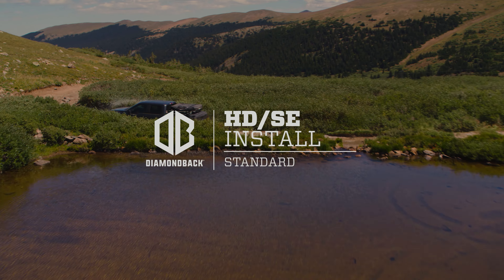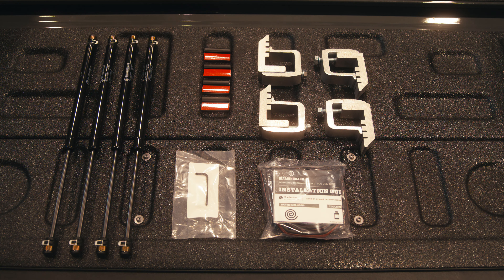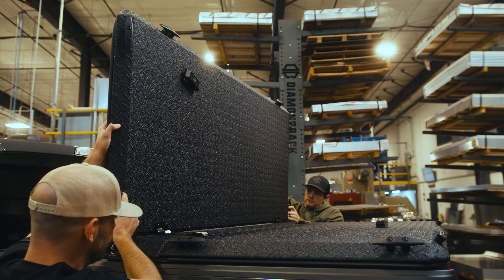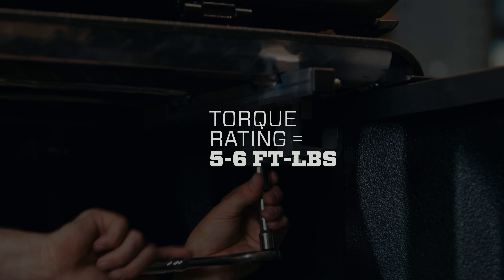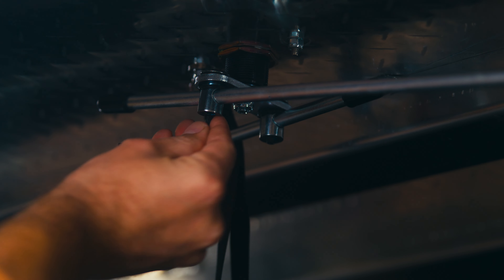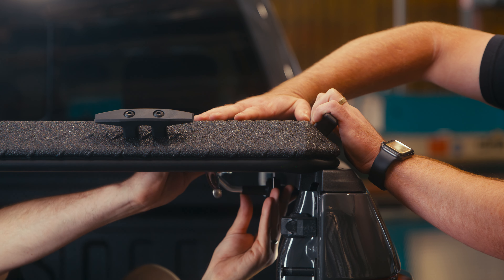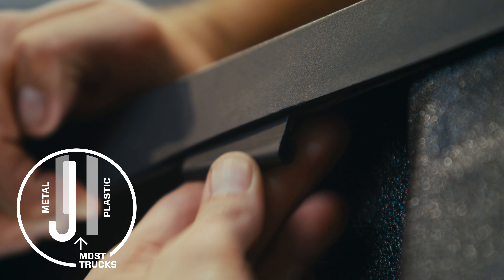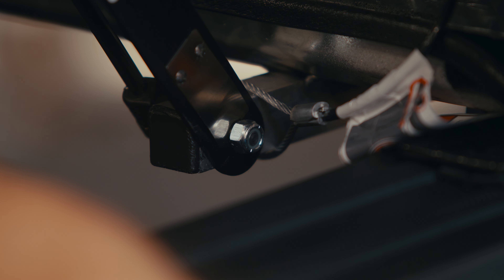DiamondBack Basecamp: HD/SE Standard Install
Here's what you need to know to install your new DiamondBack HD or SE tonneau cover. Some installations may vary depending on truck make or model.